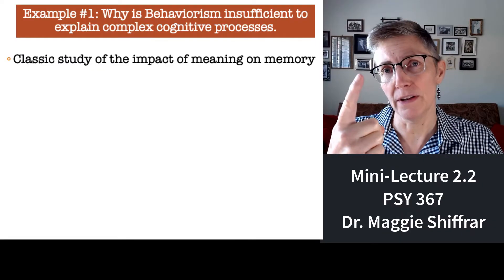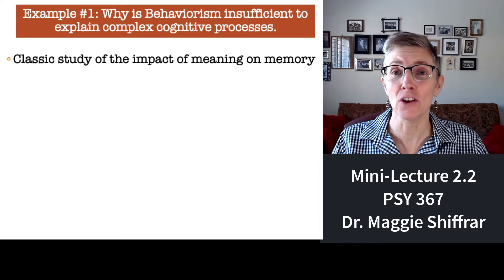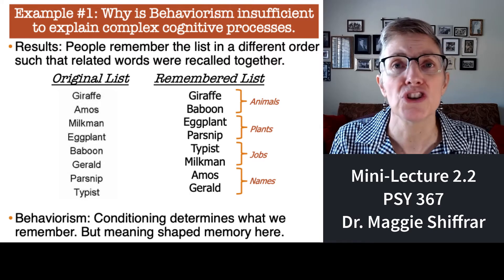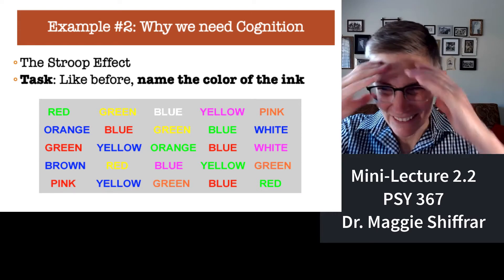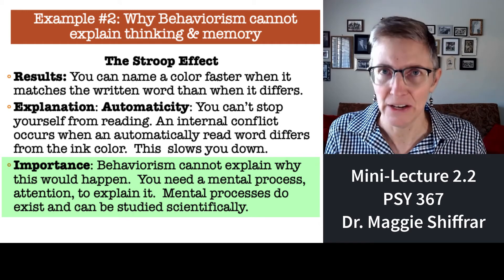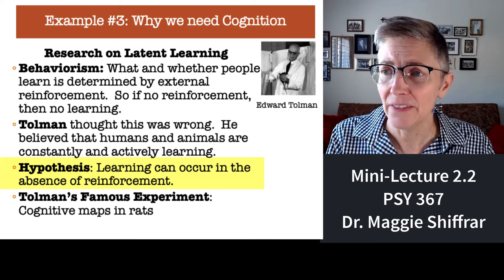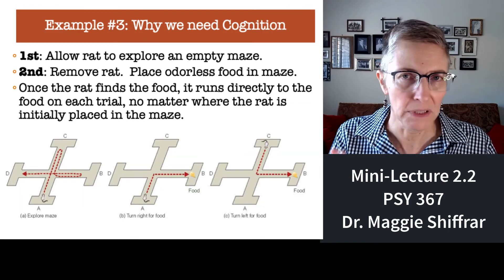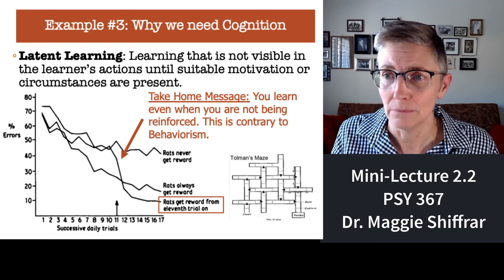367 Lecture 2.2 Is Cognitive Psychology Needed to Understand People?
In this 2nd segment of lecture two, three key studies are described.  The results of these studies suggest that the field of Cognitive Psychology is indeed needed to understand human actions and behaviors.